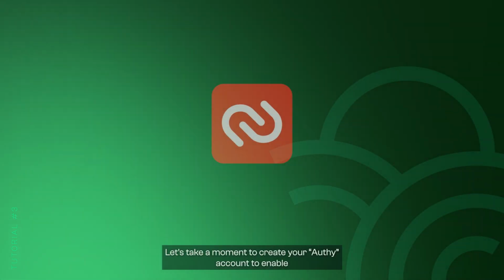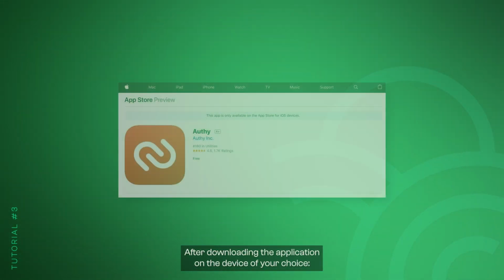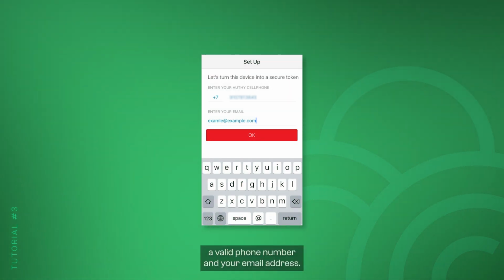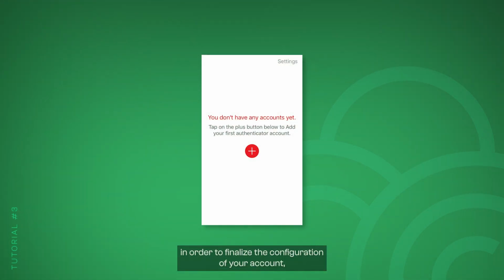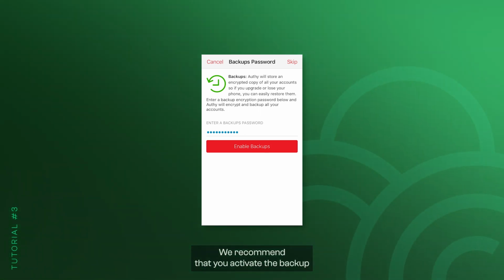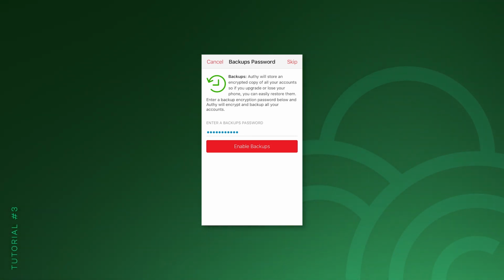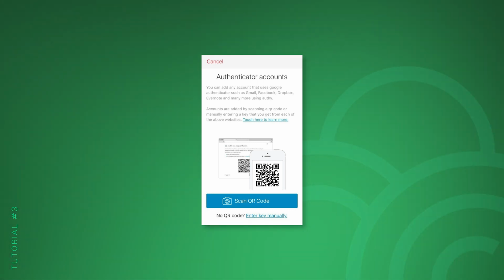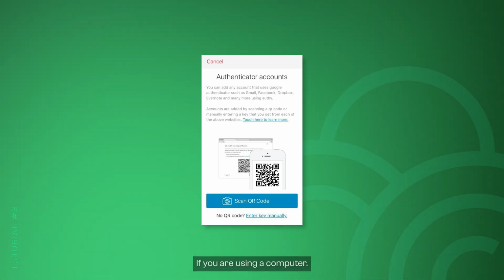SEED PROJECT / TUTORIAL #3 - AUTHY SETUP